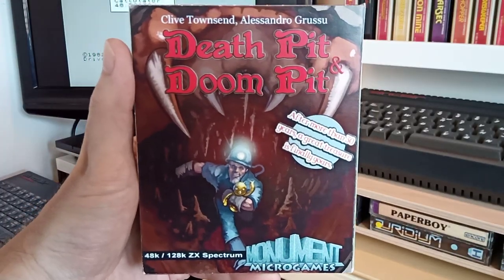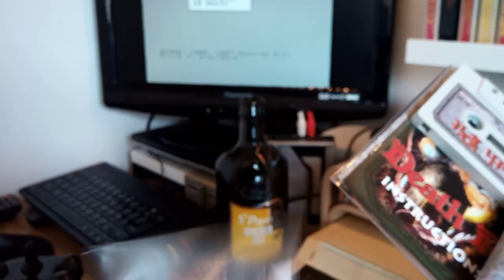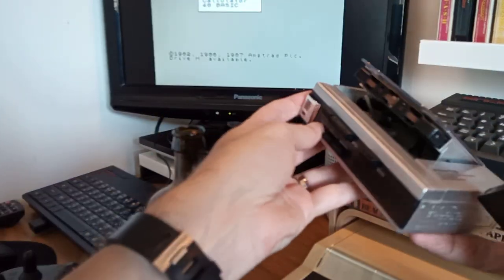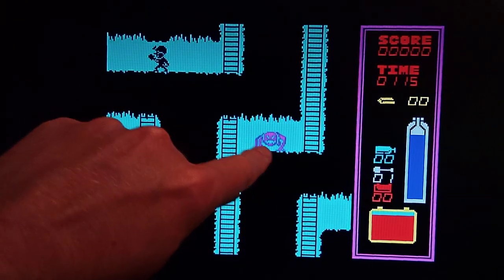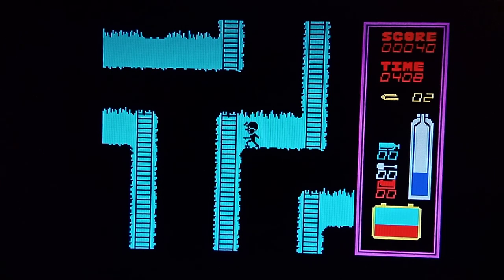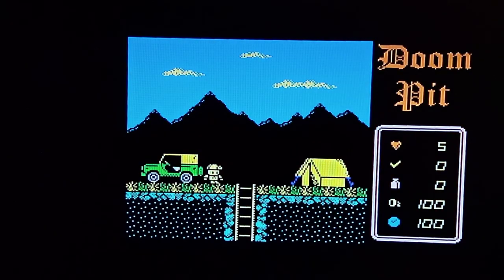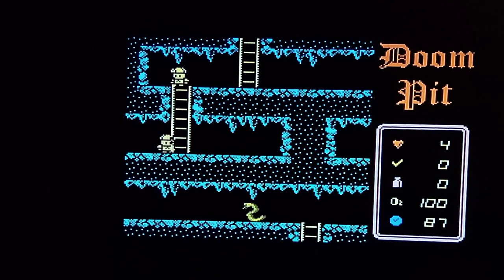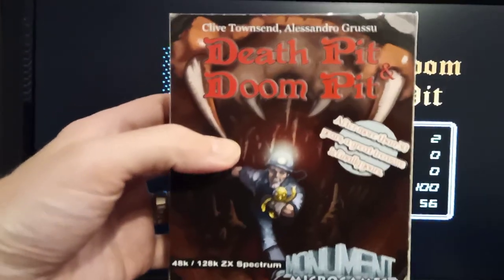Death Pit / Doom Pit on ZX Spectrum Review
Monument Games, original game by Clive Townsend which would have released on Durell Software but was never finished, homebrew sequel by Alessandro Grussu.